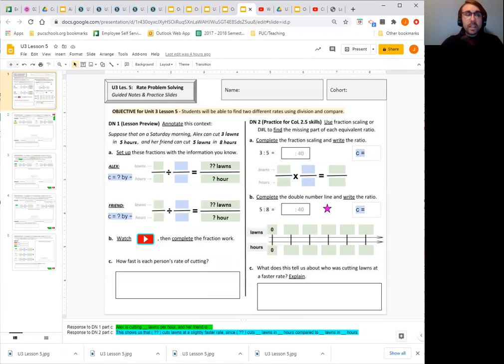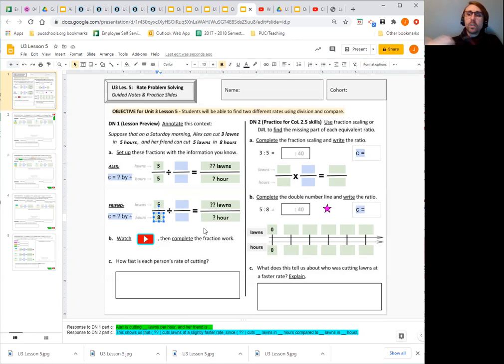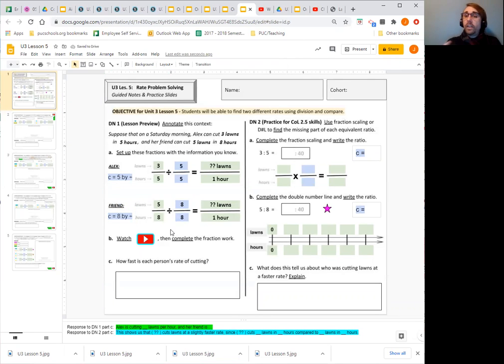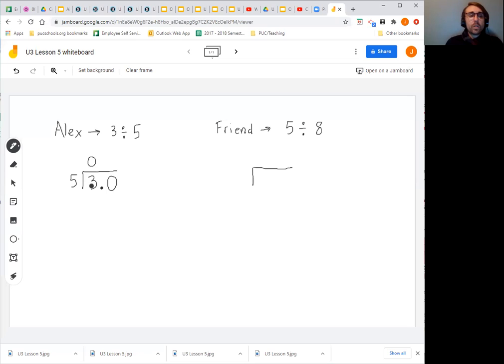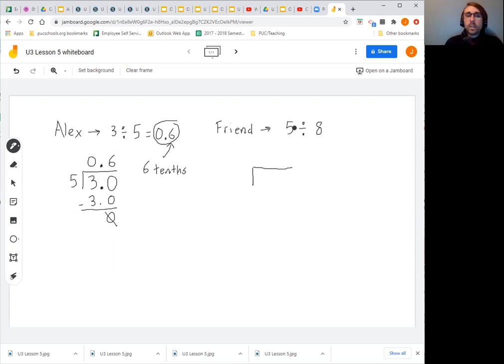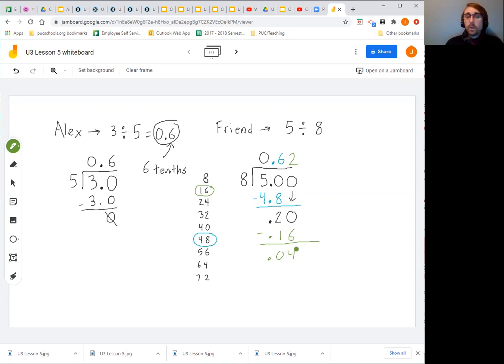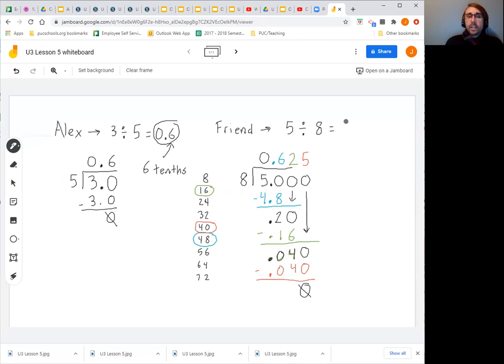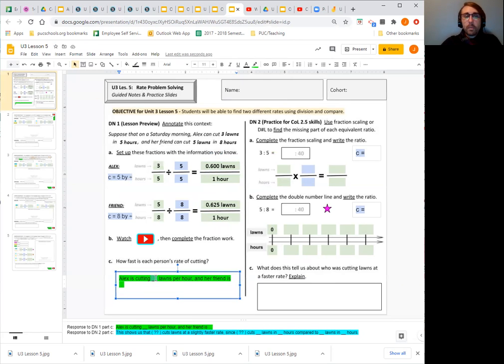Un 3 Lesson 5 - Slide 1 (DN example)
This video helps us check our work from slide 1 of Unit 3 Lesson 5, and it looks at how to use ratios along with fraction scaling to find two different rates and mentions how to compare these rates.

The other videos can be found using the links on Slides 2, 3, 4, and 5 or with these links:

Please watch carefully and use this to take notes for yourself on your Google Slide assignment. If you need clarification, please ask questions during math class.